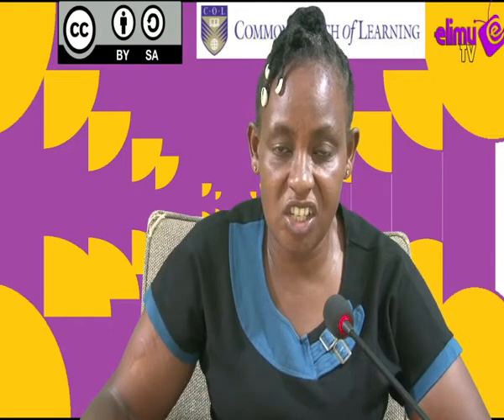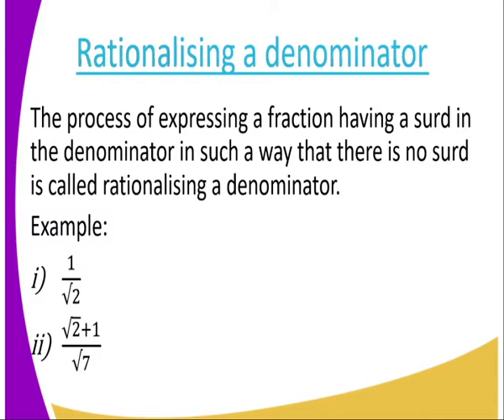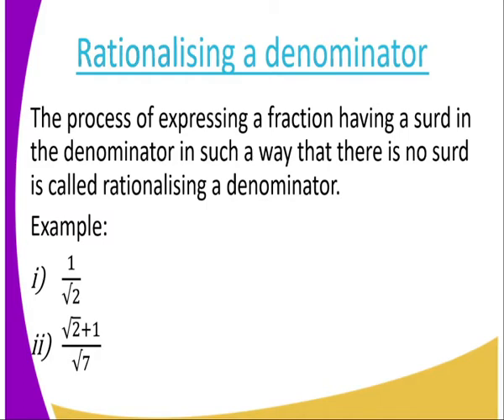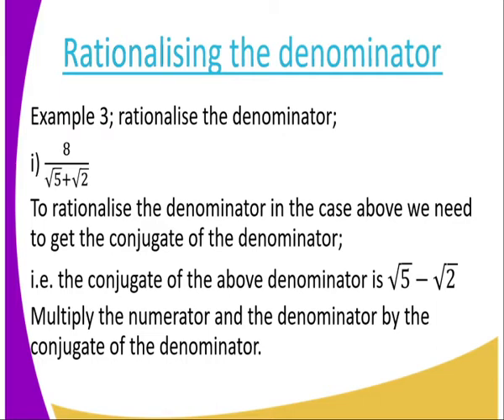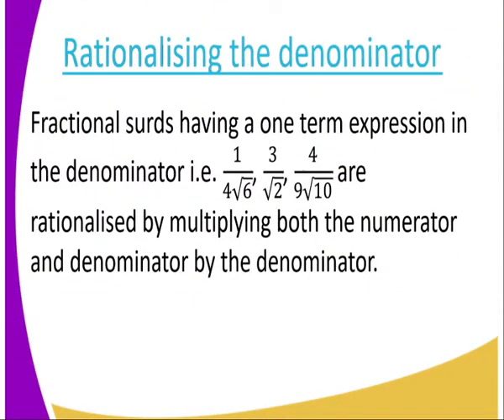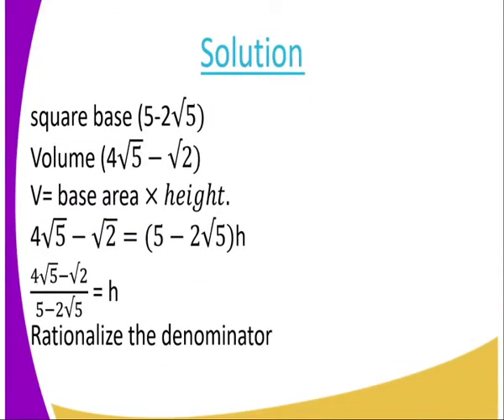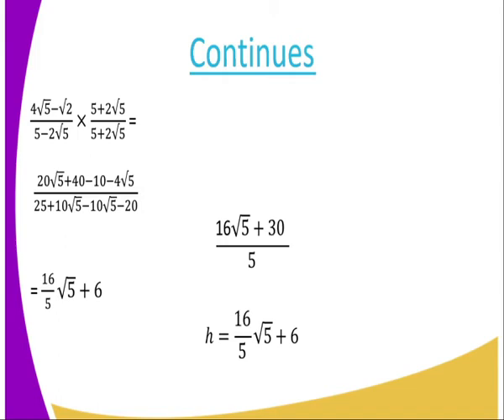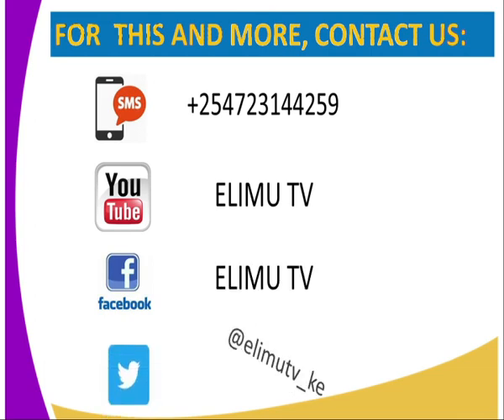Mathematics form 3,Surds lesson 20